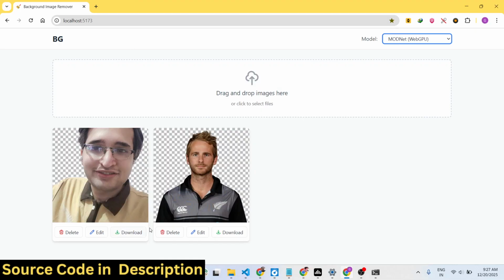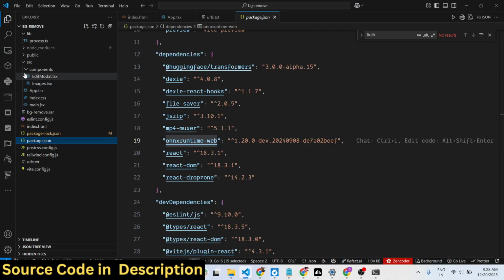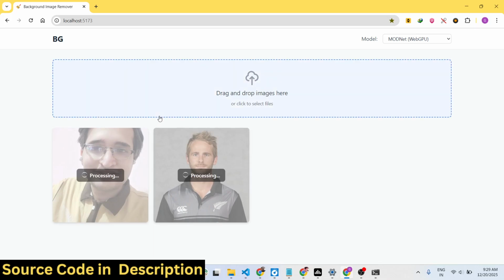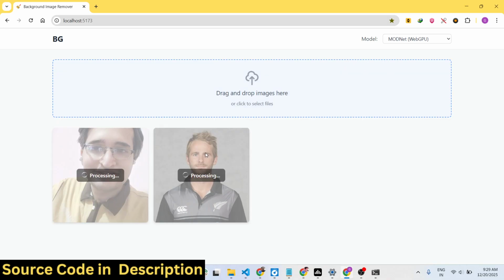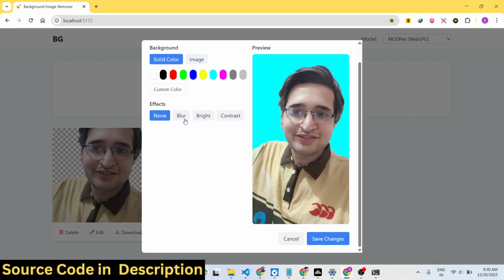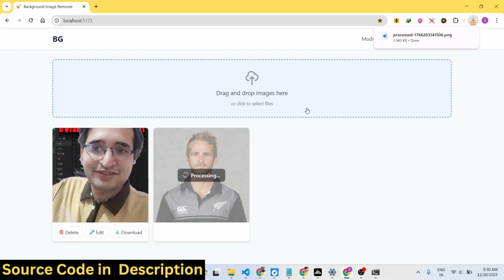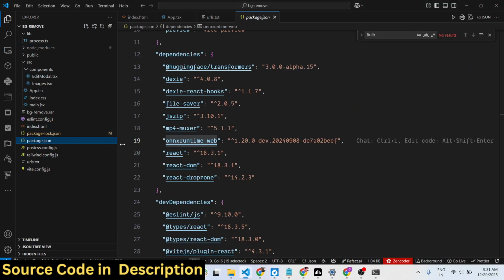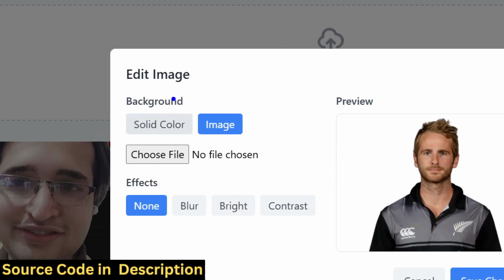I Built AI Background Remover Better Than Canva in React.js | Bulk Image Background Removal